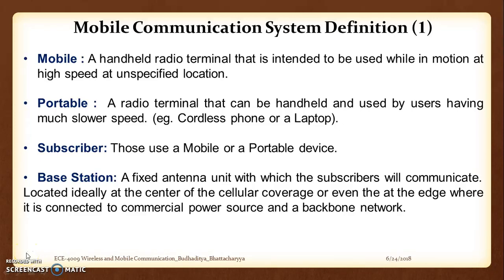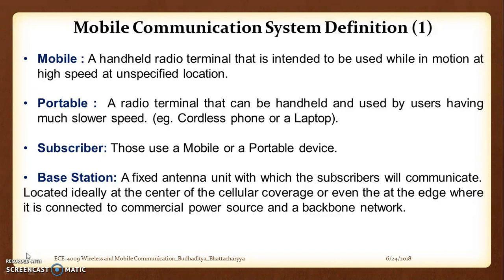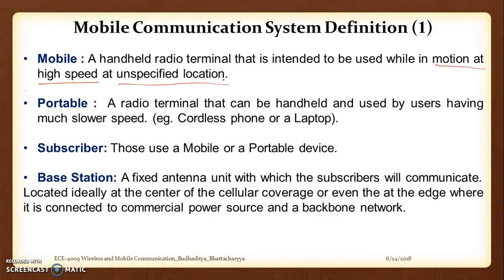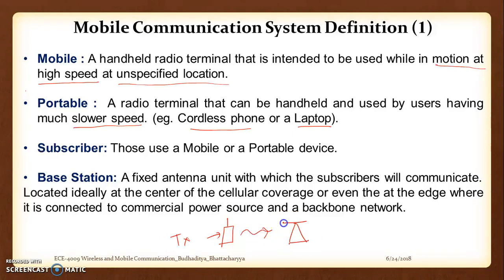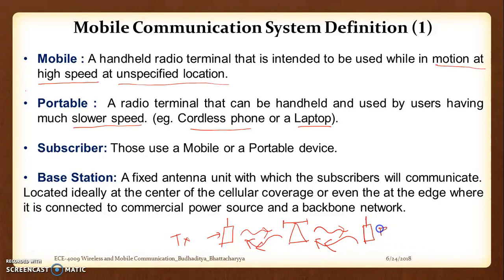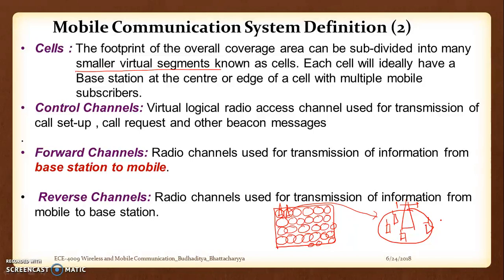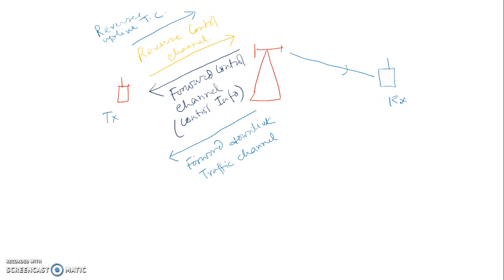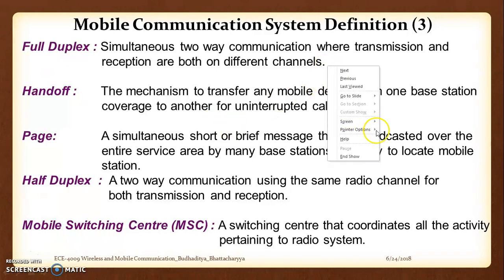Mobile communication System and definition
In this lecture some fundamental definition and terms leading to cellular architecture have been discussed.